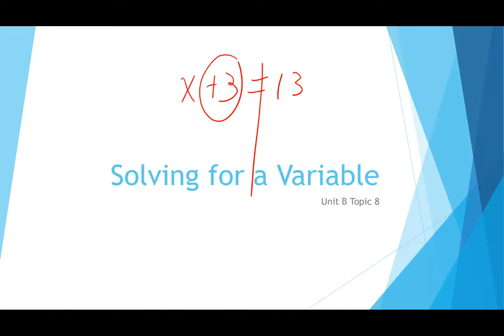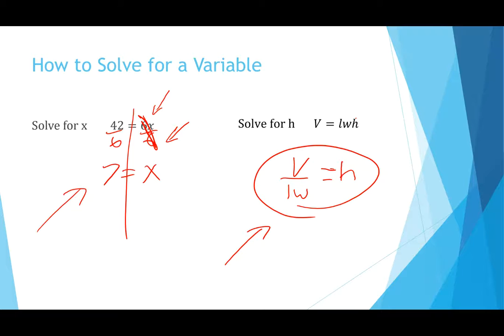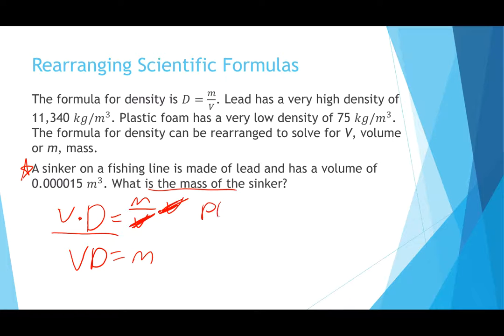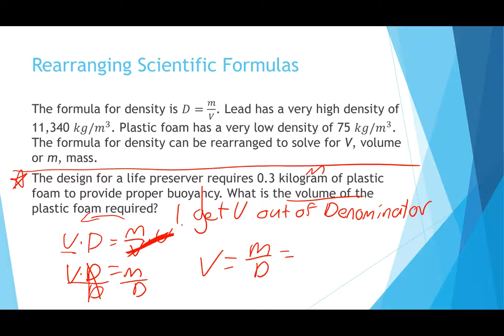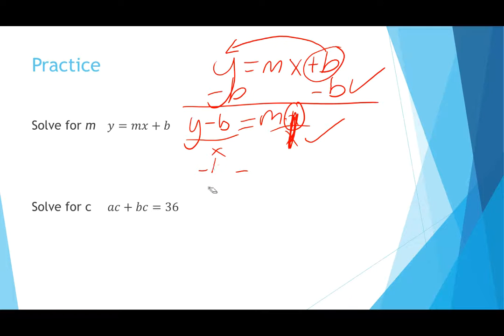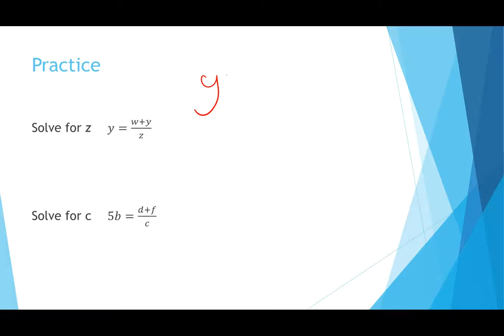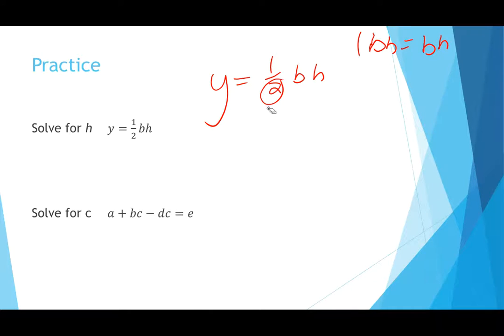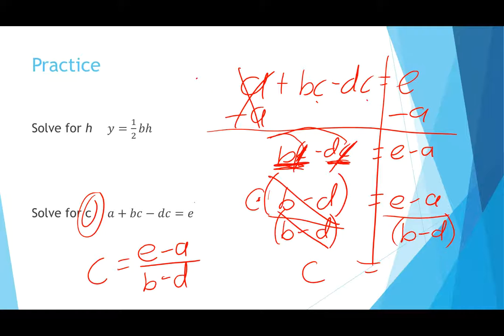Lib Arts Math Unit B Topic 8 Rearranging Formulas (Solve for a Variable)